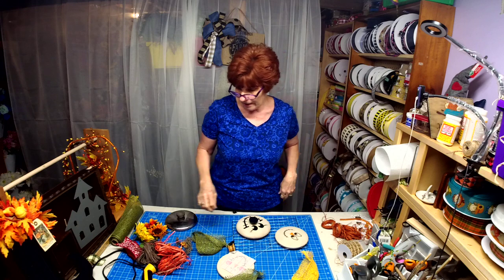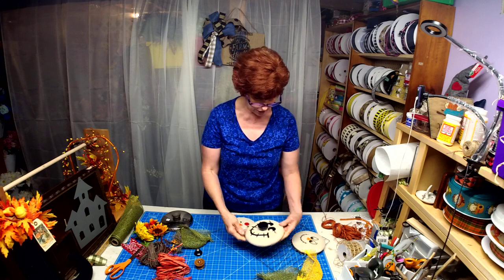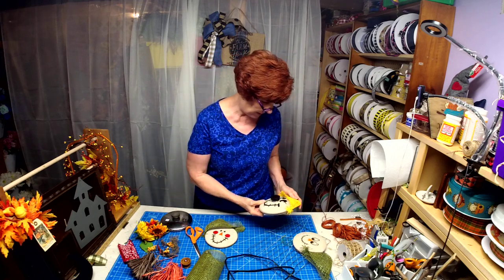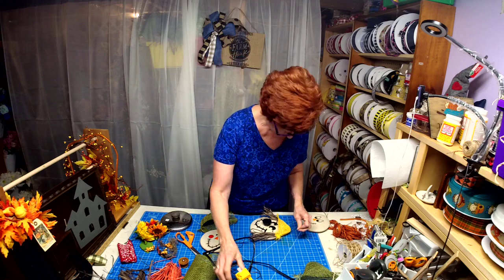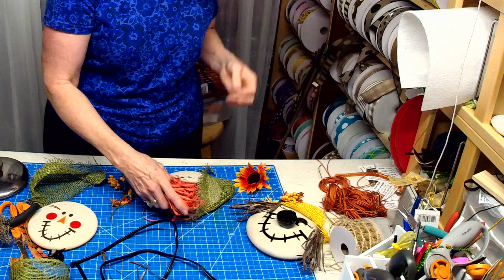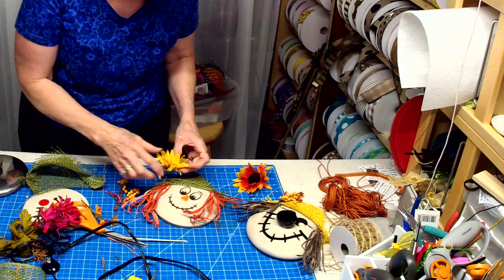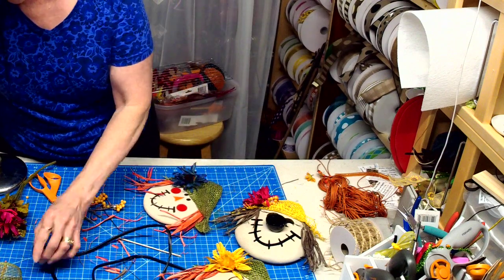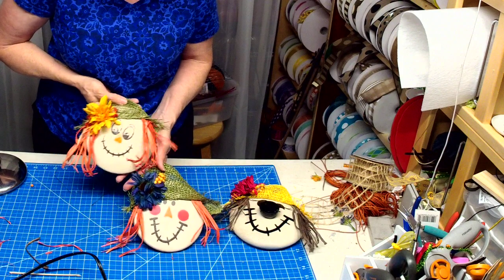How to turn a Pot lid into a Scarecrow 2019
Join me for my third Robin's Wreathery Second Chance Saturday!
Where I repurposed pot lids into Scarecrows!  Use real fine sand paper to rough up the lid before you paint it.  Remove knobs if you can and use Krylon Paint/Primer spray paint.